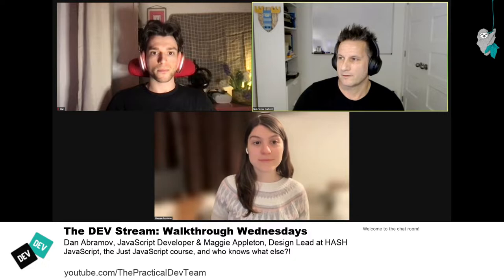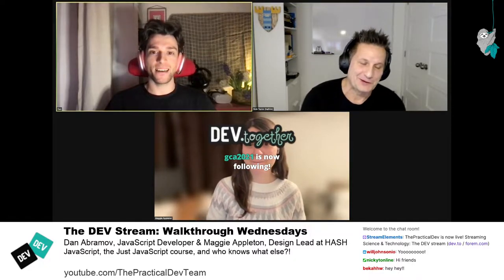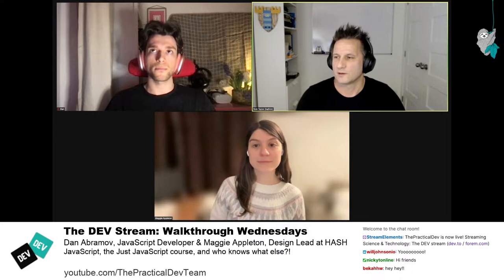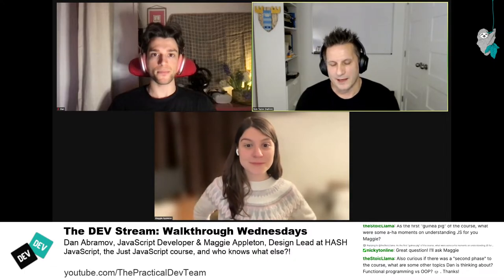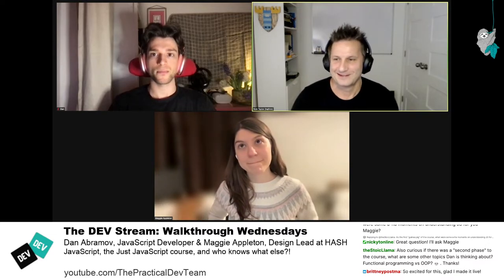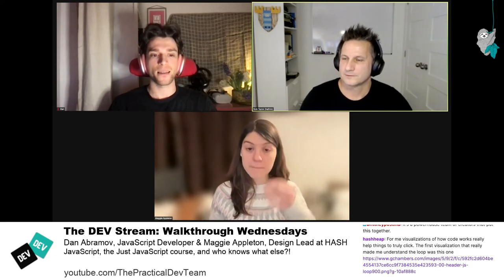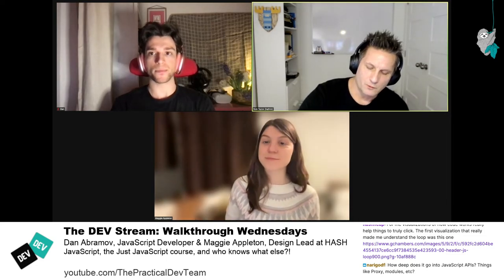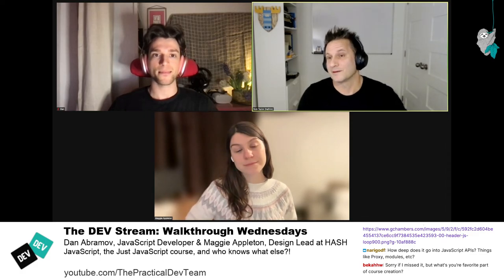Walkthrough Wednesday with Dan Abramov and Maggie Appleton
Dan Abramov and Maggie Appleton joined Nick Taylor on the DEV Twitch stream to discuss JavaScript and their course justjavascript.com.